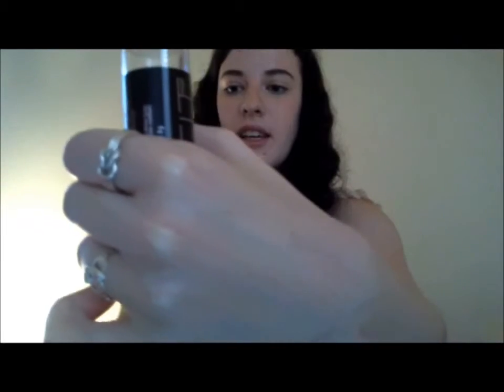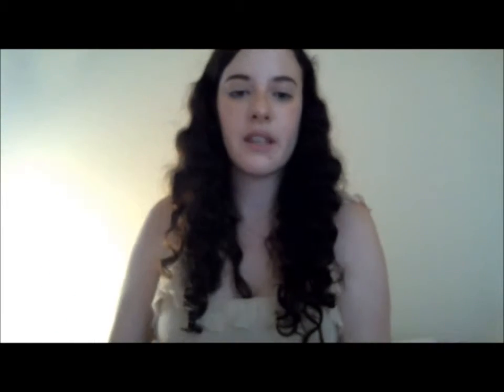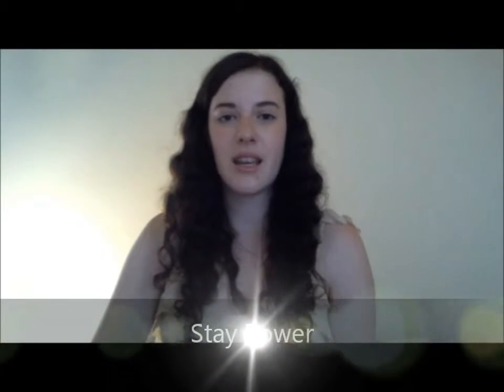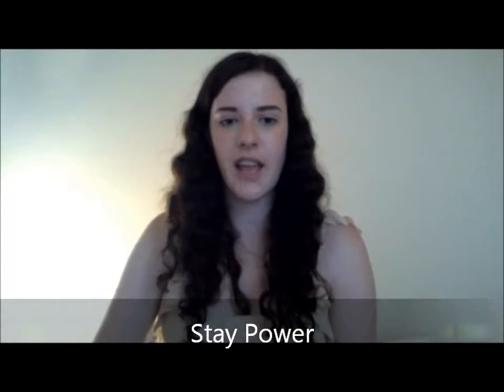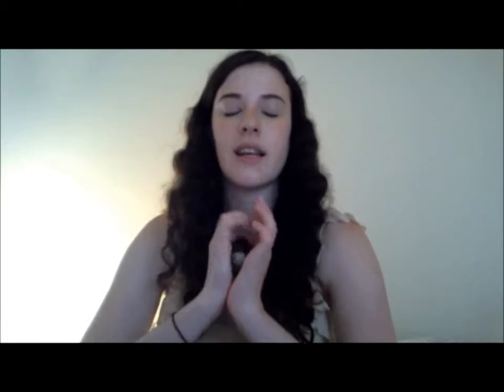Maybelline Anti-Shine Gel Stick Foundation Review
Bonjour, mes amis!
Just a quick review...In fact, my shortest video yet. Yay!
Sorry the lighting stinks. My cat was sitting on me sleeping... tooo cute to get up and turn on the other lights. I loved it!
Hope this helps, if you had any questions, or were thinking about trying this foundation!

Products:
Maybelline Fit Me Anti Shine Gel Stick Foundation, Porcelain (110)- $7, drugstores
(Twelve Available shades from China Doll to Deep)

Always try Walmart or local grocery stores BEFORE Ulta!

(scroll down to bottom of page)